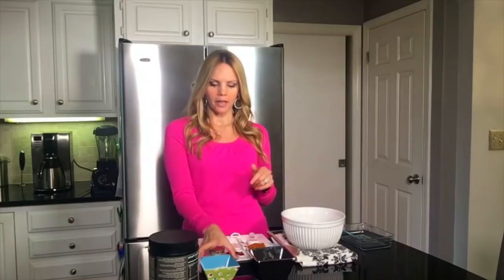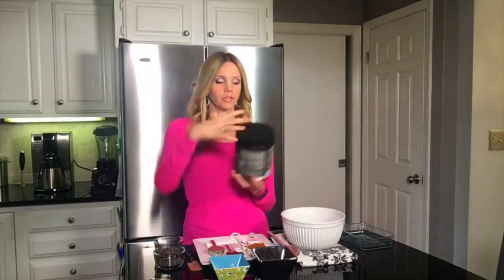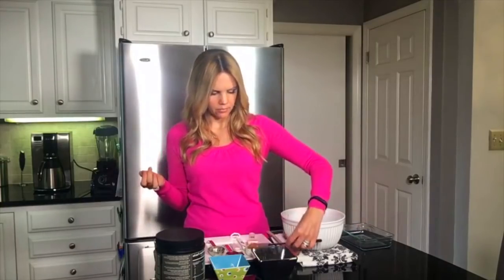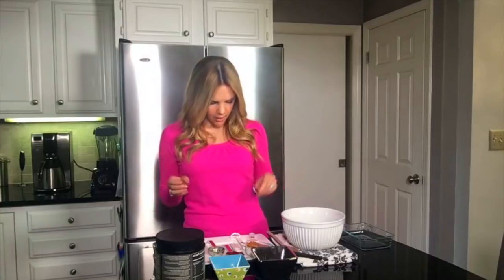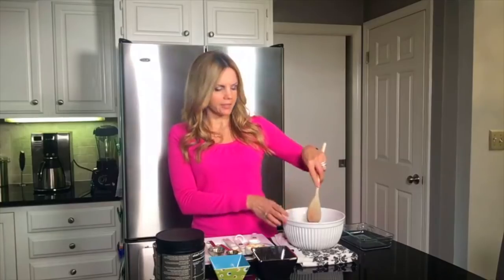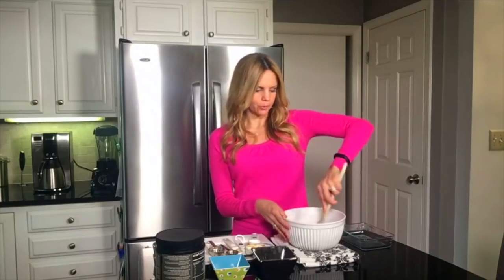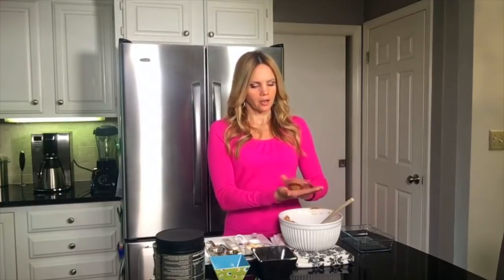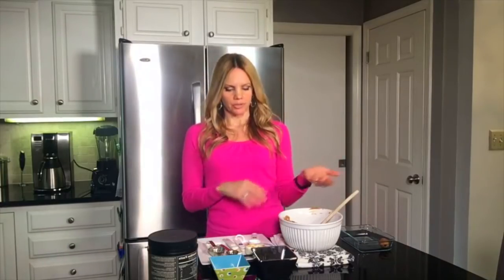Clean Eating I No Bake Chocolate Chip Pumpkin Bites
For more amazing recipes like this that help you lose weight and allow you to still eat delicious food - pick up my free 10 Minute Meals

★Recipe:
Serves: 12 pumpkin bites

Ingredients

- 2 Tbsp Almond Butter, sub any nut butter of your choosing
- 1/4 cup Pumpkin Puree
- 1 1/2 tbsp cacao nibs (I use
- 1 1/2 Tbsp Dark Chocolate Chips - at least 70 % cacao content ((I use
- 1 Tbsp unsweetened almond milk
- 1-2 Tsp raw pure honey (I use
- 1 tsp organic vanilla extract ( I use
- 1/2 to 1 tsp pumpkin pie spice - to your taste

Instructions
Mix all ingredients together then roll into 1 Tbsp size bites.

Serve in refrigerator up to one week and freezer for 3 weeks.